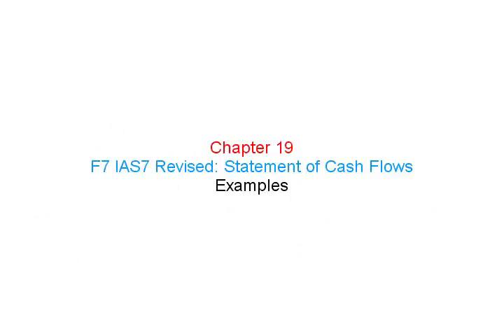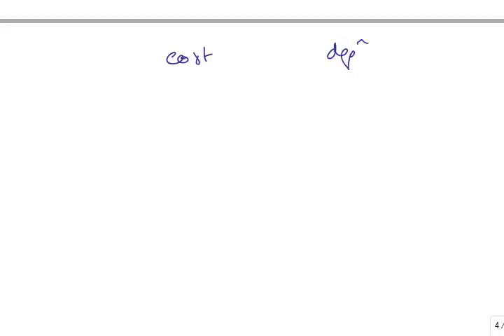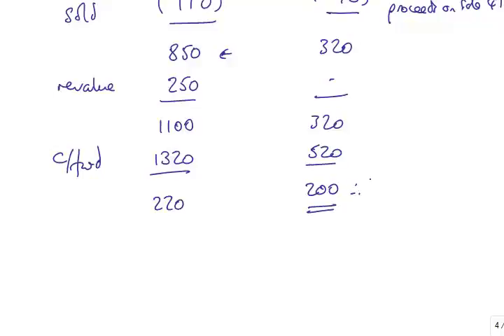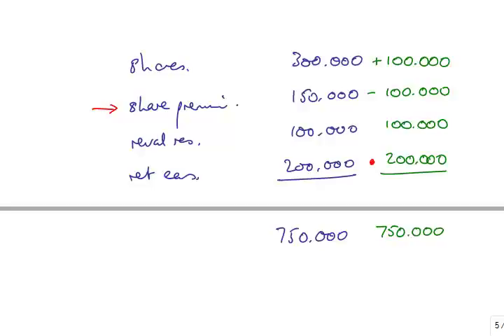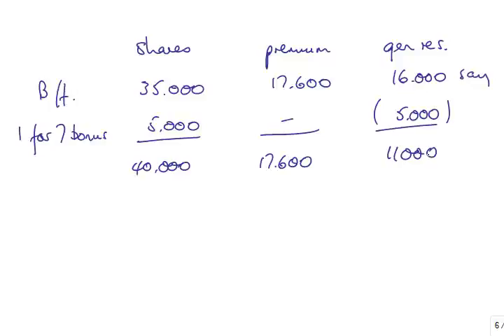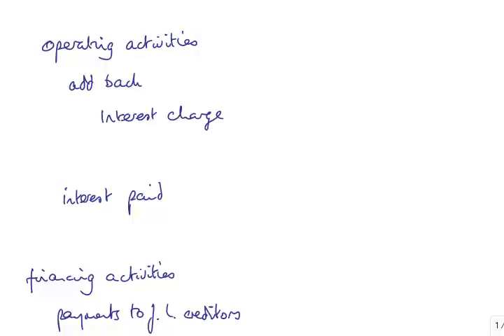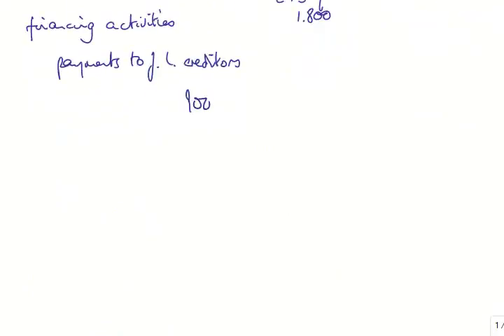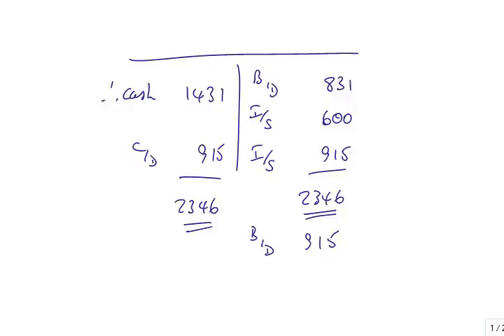ACCA F7 IAS 7 Revised: Statement of Cash Flows - Examples